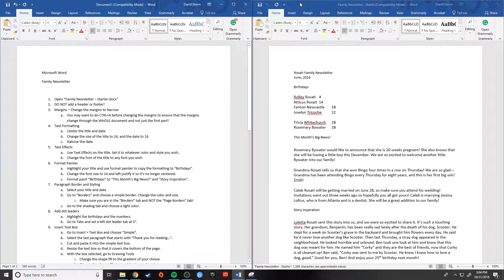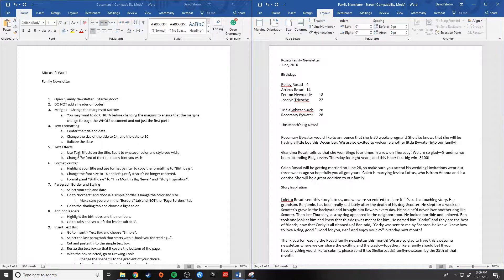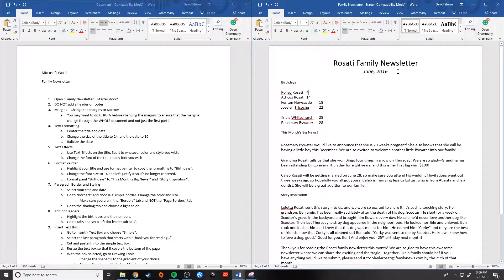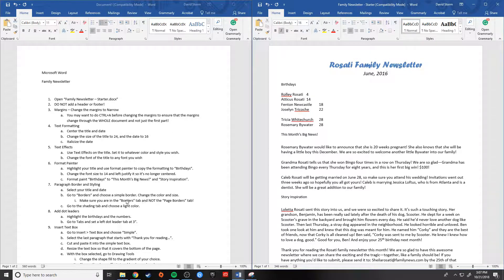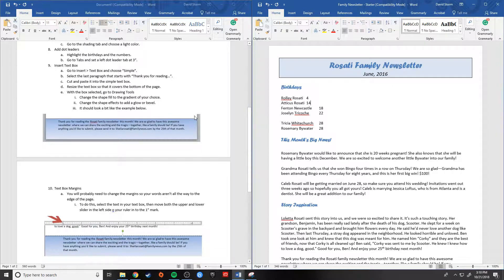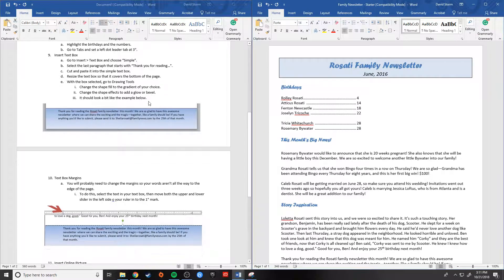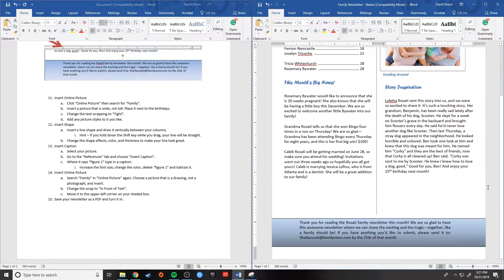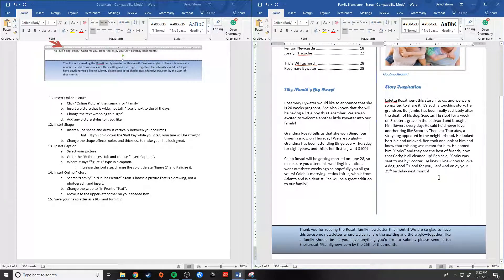Formatting a Family Newsletter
A video showing how to complete the family newsletter assignment.